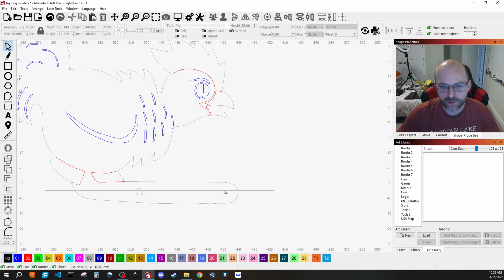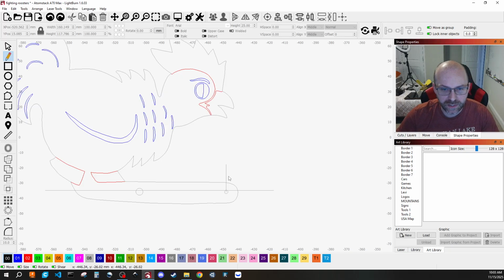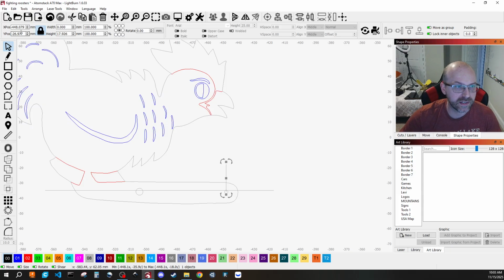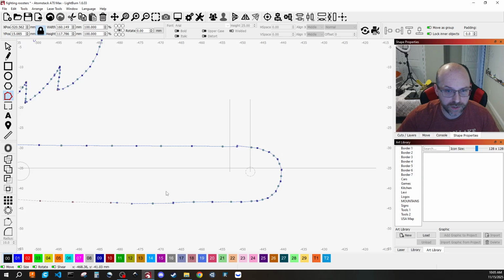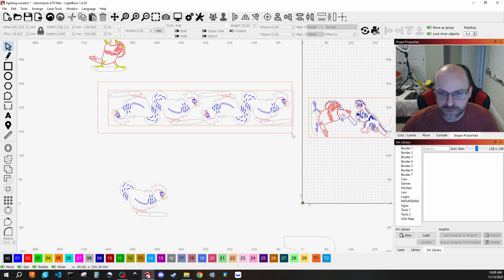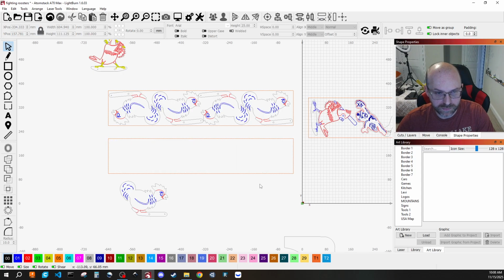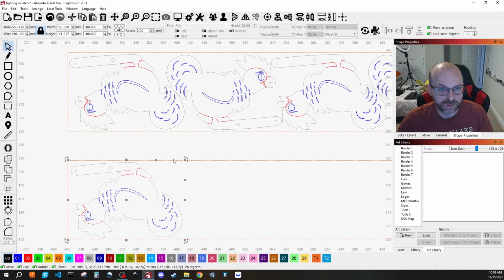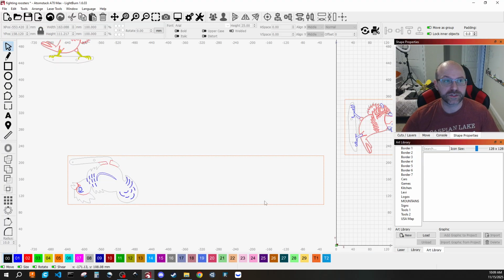Lightburn Node adjustments